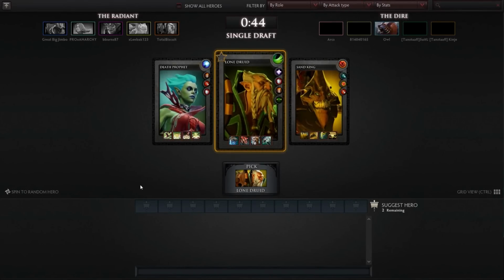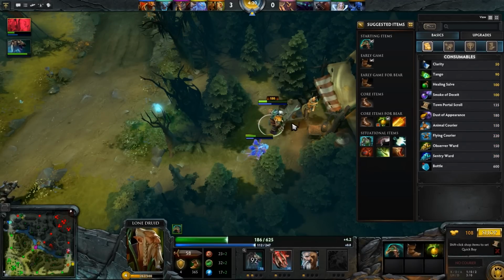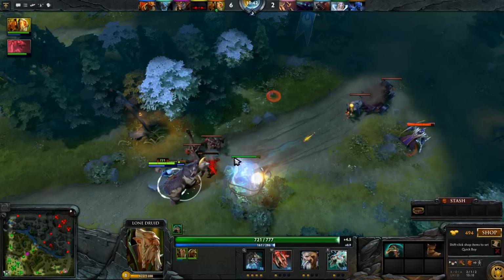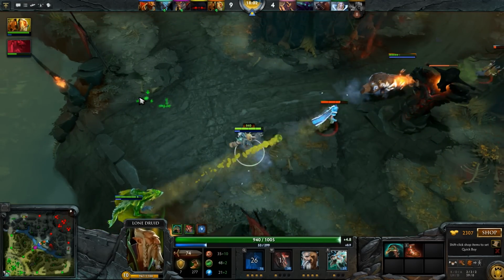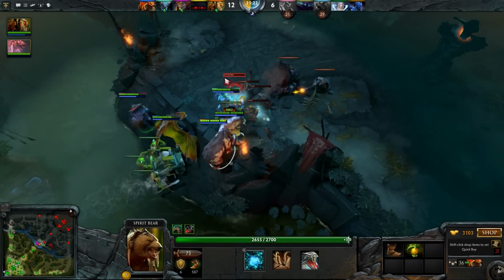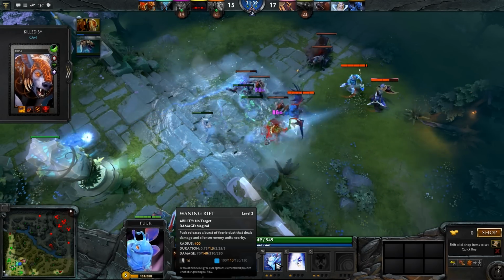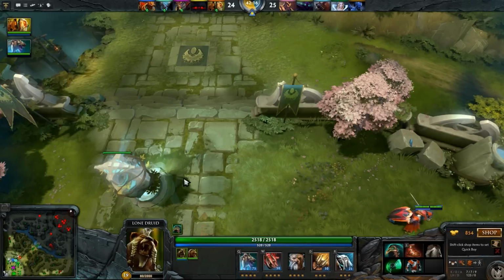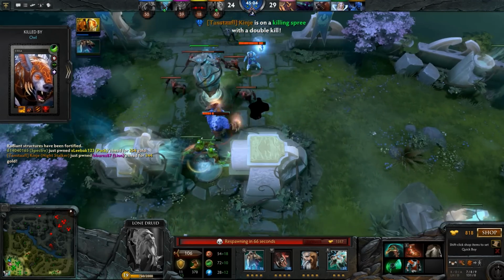DotA 2 - Hyper-incompetent Single Draft Disaster - Lone Druid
NOTHING IN THIS SHOW SHOULD BE CONSTRUED AS ADVICE OF ANY SORT

TotalBiscuit picks the Lone Druid for an extensive introductory video to Dota 2, approaching the game through the eyes of a new player, in the process deciding whether items recommended by the game are, in fact, valid and useful.